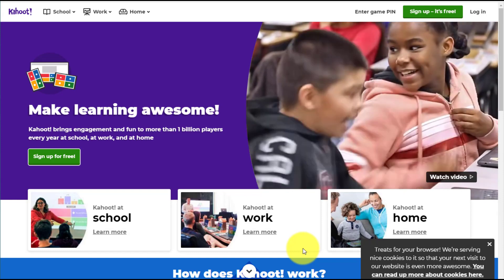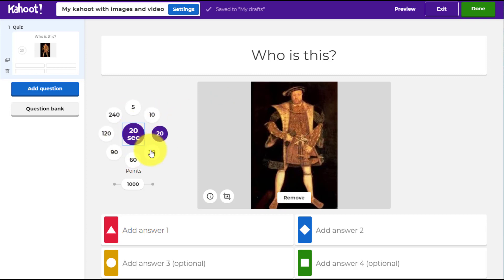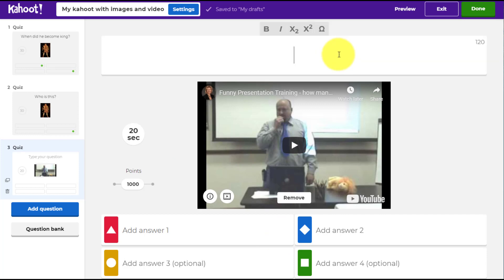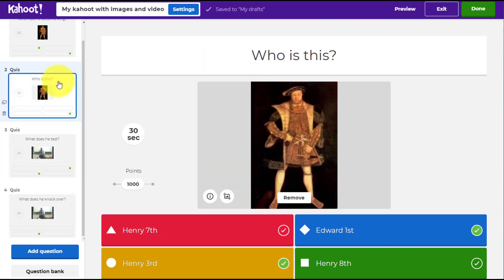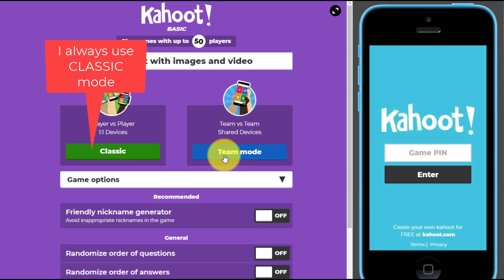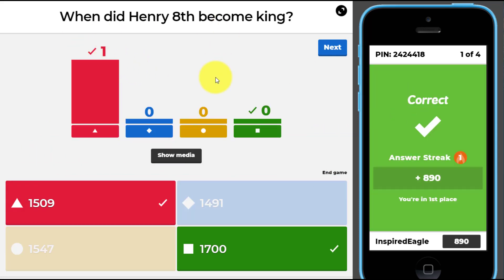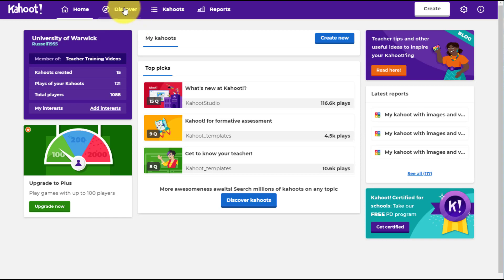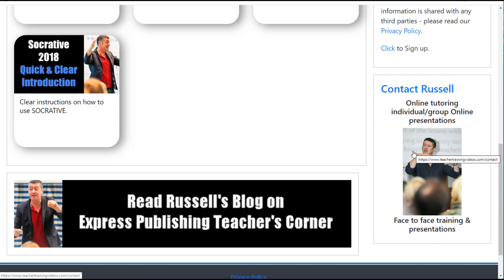Kahoot 2020-Learn to add video & pictures into the questions.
This video tutorial shows you how to use Kahoot 2020. It focuses on the new video and image options and how to integrate them into your Kahoot. You can now include videos and pictures in your Kahoot quizzes. You can't put pictures and videos in the answers but you can include pictures and videos in the questions. If you are interested in game-based learning and blended learning then Kahoot is a great tool to use in the classroom and one that has proved very  popular with teachers all around the world. I have used extensively both in lessons with my students but also in teacher training. You can have a free accounting code and use it with up to 50 people at one time. It is probably one of the simplest and most popular game based activities that teachers can do.

0:00 Kahoot Quizzes- Introduction
01:08 Kahoot Quizzes- Create an account
02:25 Kahoot Quizzes- Create a quiz with images
04:40 Kahoot Quizzes- Add video to your Quiz
08:10 Kahoot Quizzes- Test Your Questions
09:40 Kahoot Quizzes- Important settings
14:50 Kahoot Quizzes- The feedback
16:20 Kahoot Quizzes- Thanks for watching

In this training I provide you with lots of tips. I'm going to take you through an actual example of creating a Kahoot and then I'm going to show you how you can test to see if your Kahoot works ok. This includes looking at the settings, adding pictures, setting titles, adding videos and much more. If you are looking for a step-by-step video that shows you how to use Kahoot 2020 and gives you some tips on blending it into your classes, then this is an ideal set of videos for you.

The nice thing about Kahoot is that it can be used with young learners and with adults.  It is great if you are looking to do collaborative type activities where you want your students working in twos or threes and working together, doing an activity and collaborating and sharing ideas. It is also useful for formative assessment as it gives you an idea of what the students understand or what they need to work on. The updates in Kahoot 2020  are really useful and I also highlight a few of the problems with the latest version. I do lots of teacher training around the world and I would suggest that Kahoot is probably one of the most popular popular technologies that teachers are using.